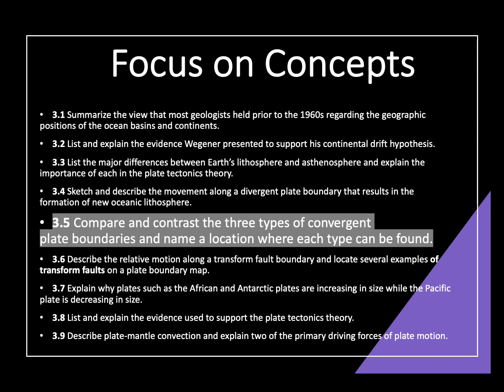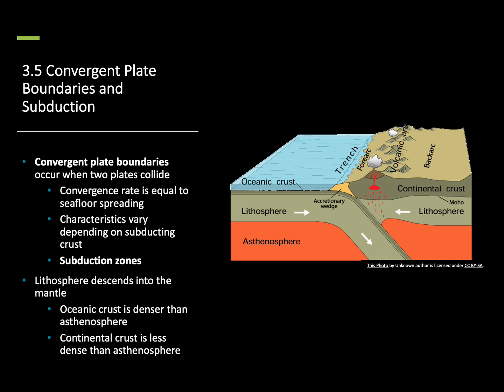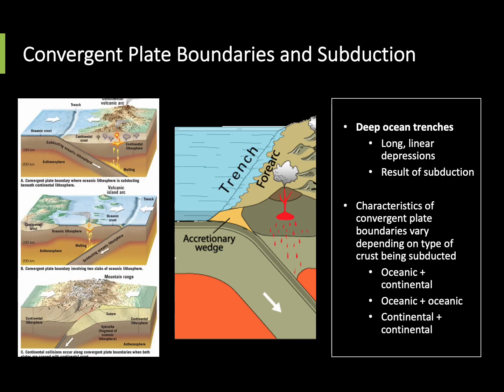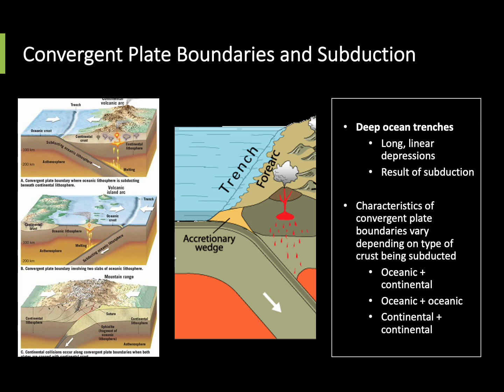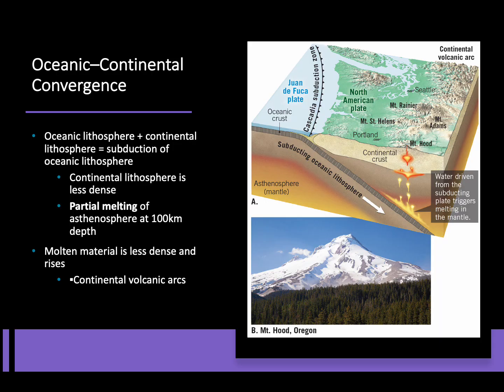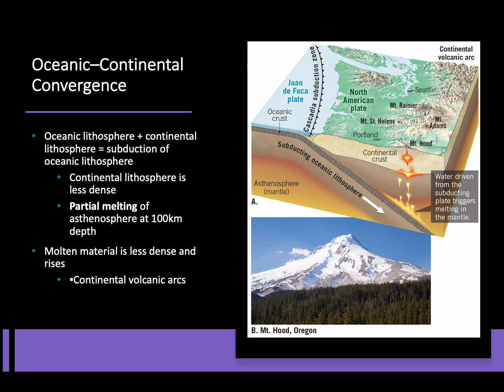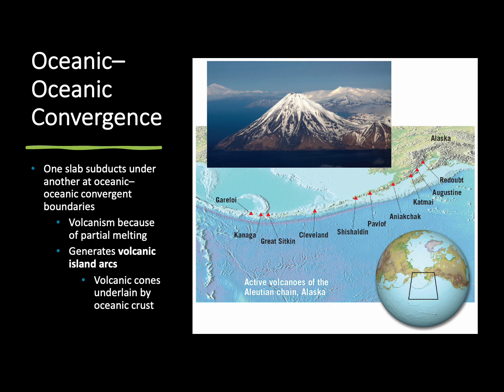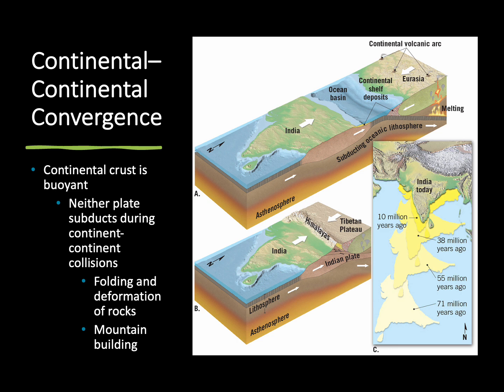3.5 Convergent Boundaries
Compare and contrast the three types of convergent plate boundaries and name a location where each type can be found.